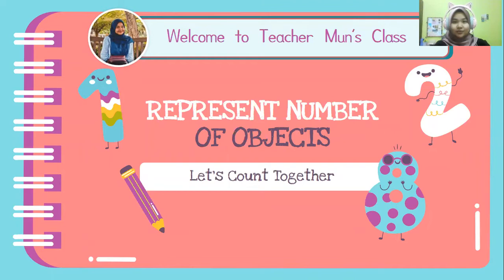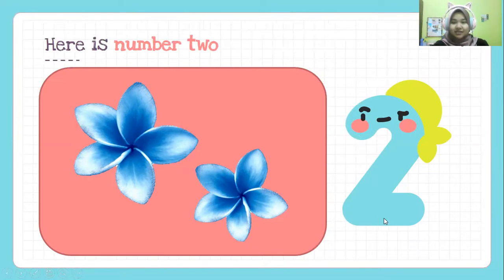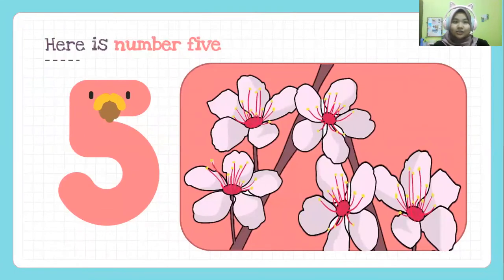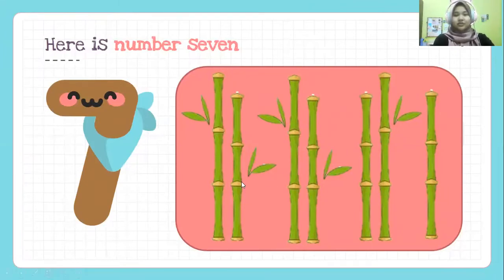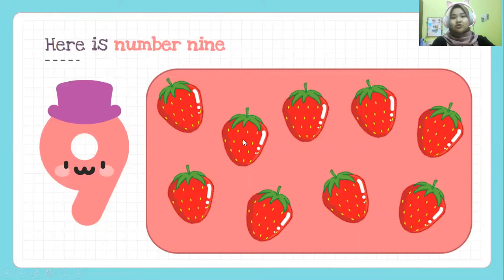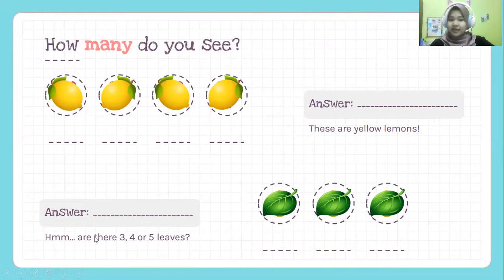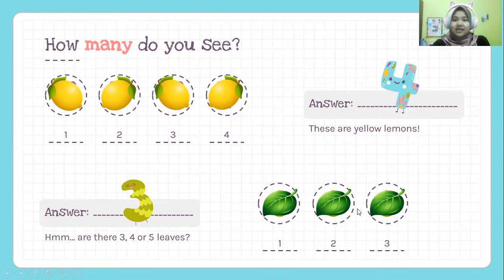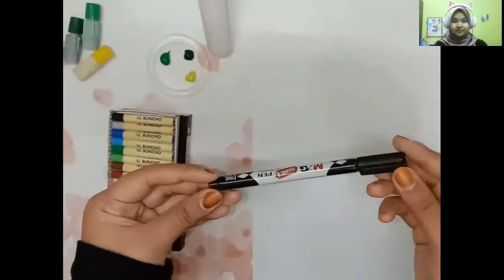PRESCHOOL EARLY MATHEMATICS: USE DOTS TO REPRESENT NUMBER OF OBJECTS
In this video, kids learn how to use dots to represent number of objects.